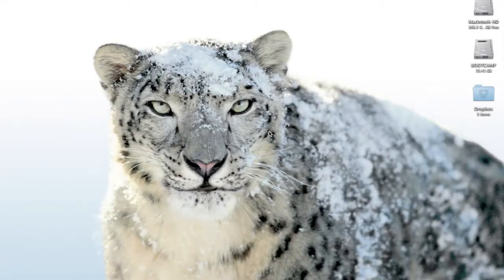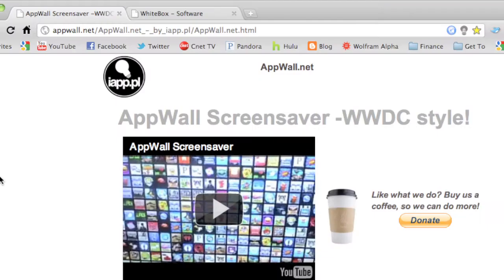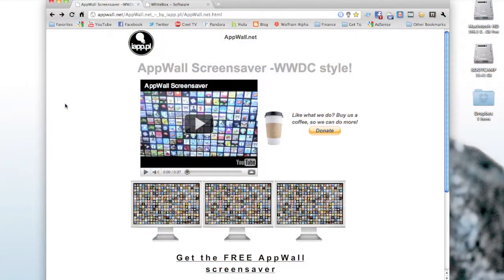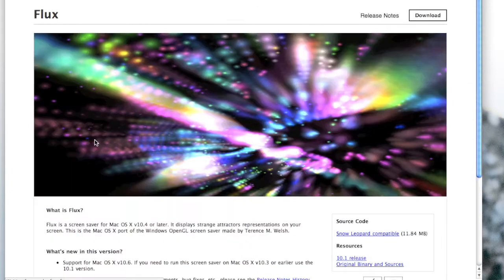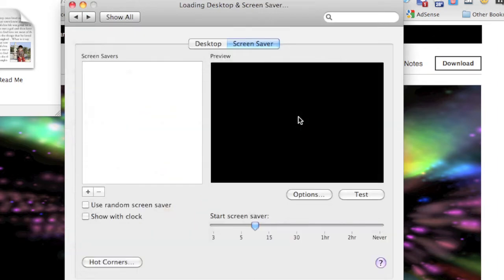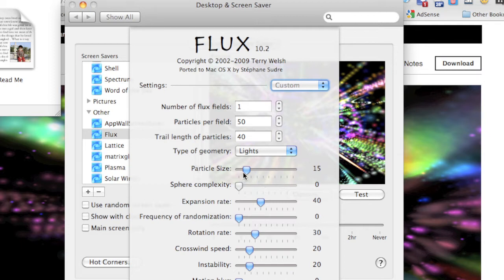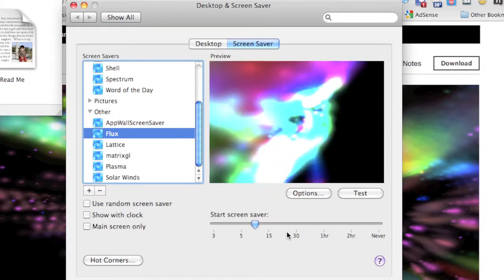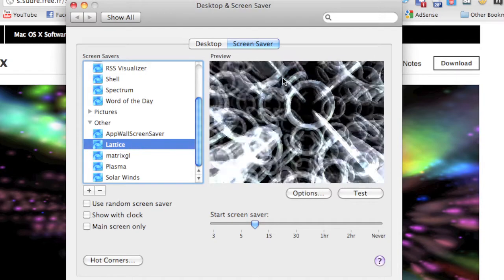How To Add Screen Savers To Your Mac & Two You Need To Get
In this video I show you two places to get some really awesome screen savers for your Mac.